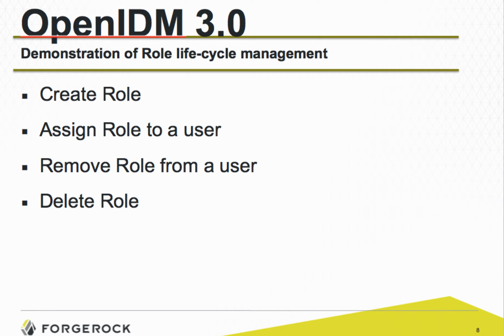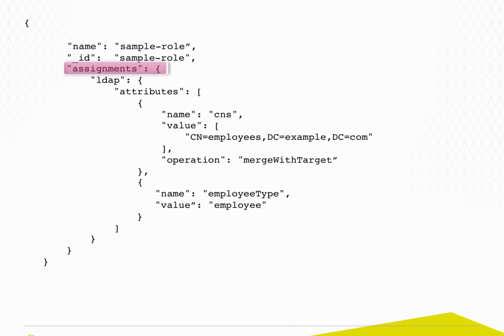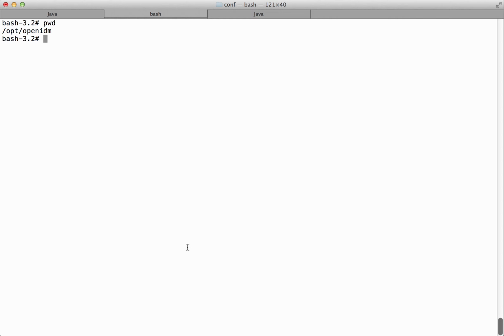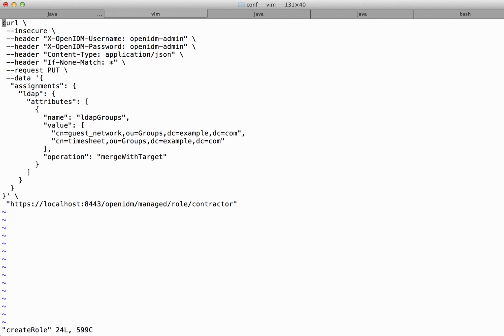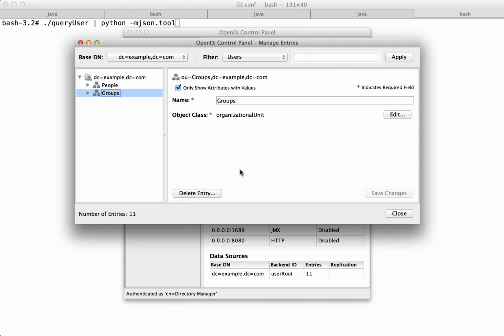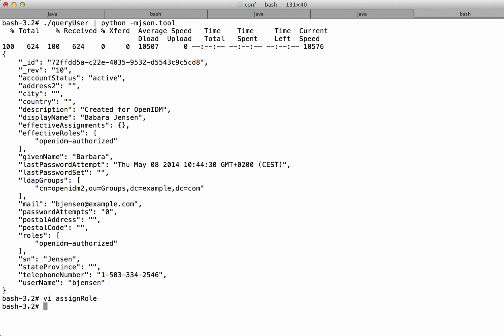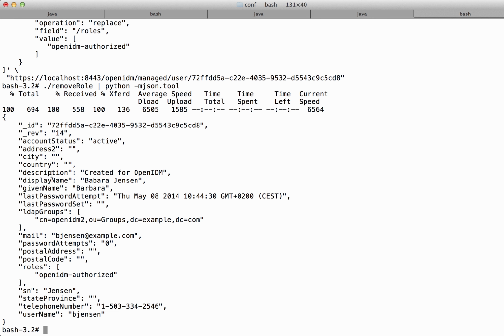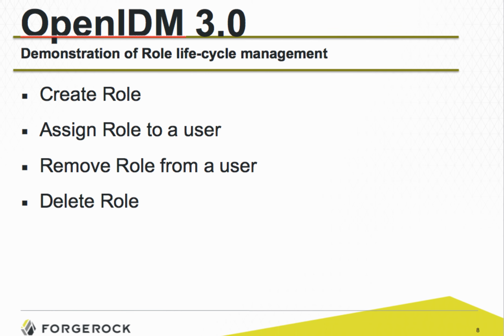Demonstration - Role Based Provisioning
OpenIDM 3.0 provides Role Based Provisioning. This 10 min demonstration shows how to use it.